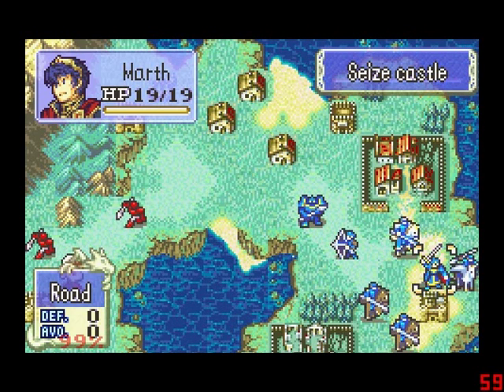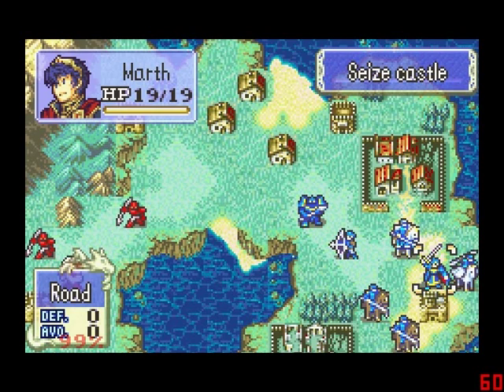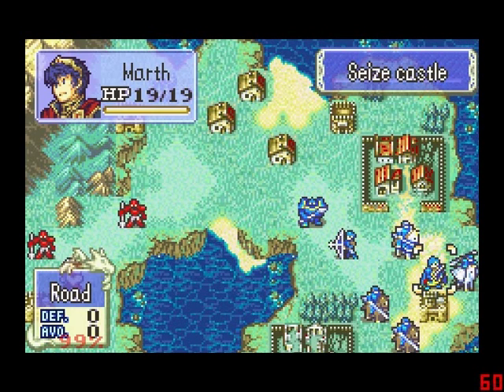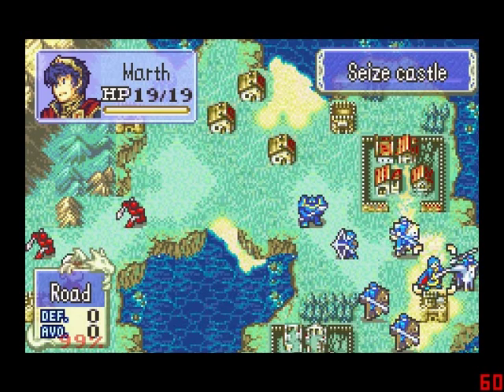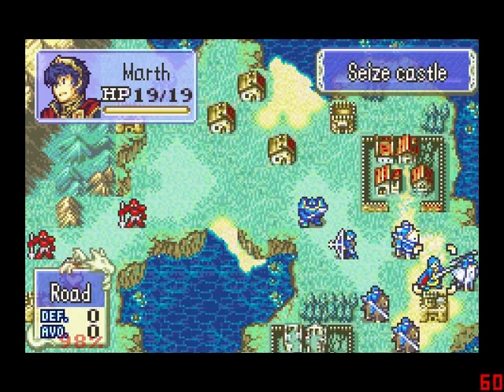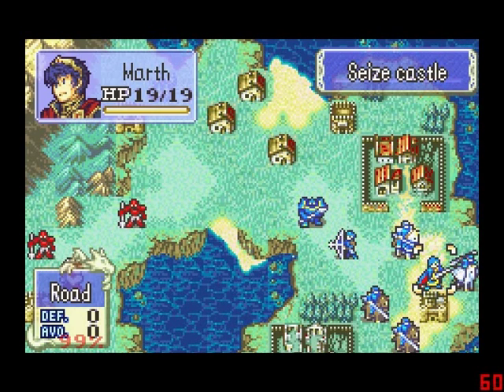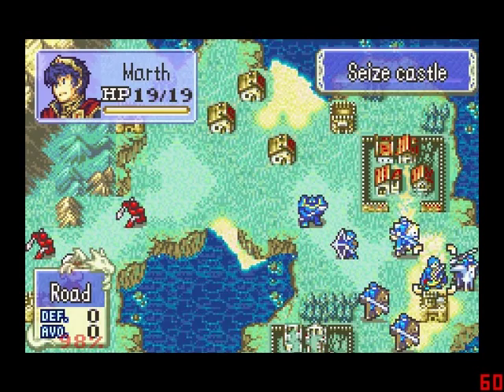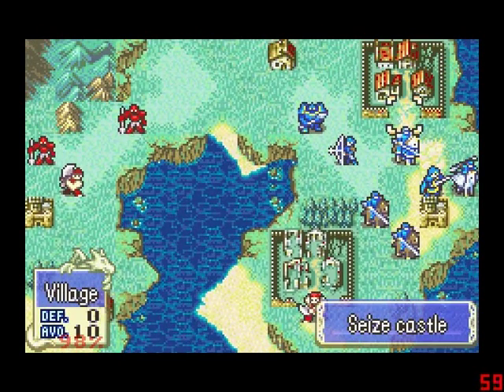Announcement: Fire Emblem E3, Exalted Legacy Review!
The annual Fire Emblem E3 is kicking off, showcasing tons of amazing Fire Emblem hacks over at Mageknight404’s channel. This is an amazing yearly event where creators of amazing hacks will get their games featured. I personally will be making an appearance as a co-host in one of the together with Ray (mageknight404) and Arch (the creator of the hack).